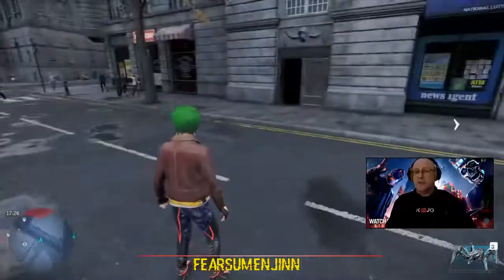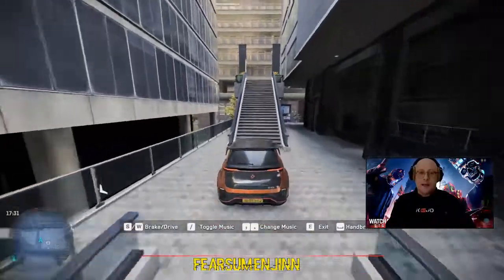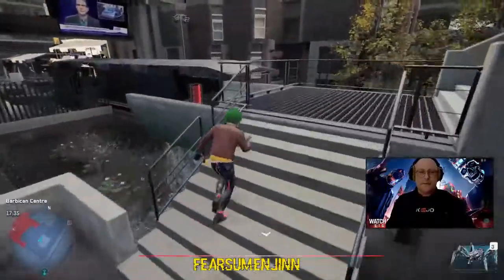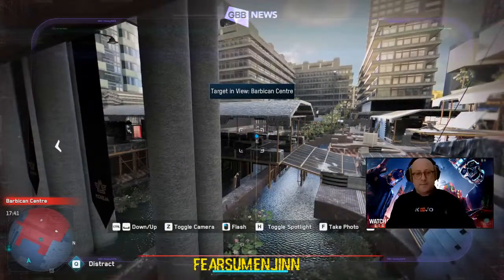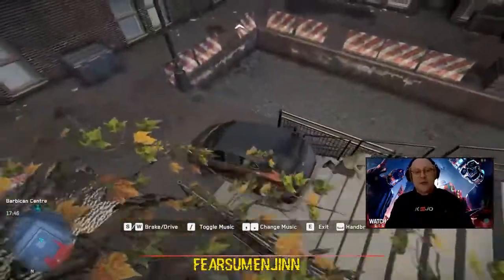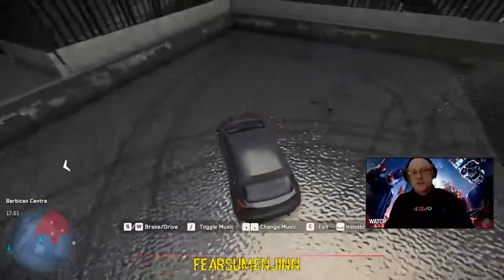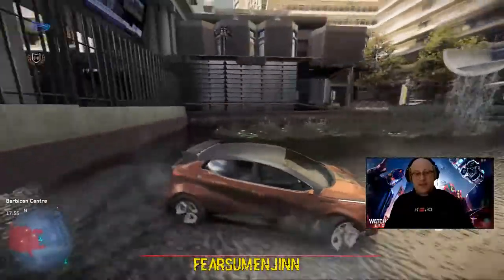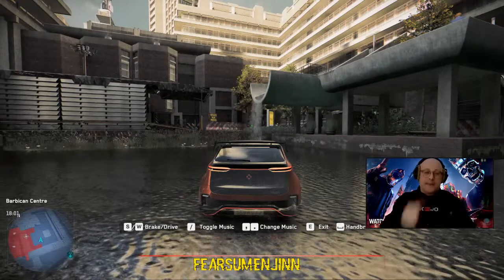Live: How To Photograph The Barbican + Drive Car Through Water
Taking You To The Barbican For Watchdog Legion Online Daily Challenge. Showing You One Other Cool Thing To do While You're There, how to drive a car in water. One of the few places in the city you can do it. Including underwater skidmarks and SOME water effects.